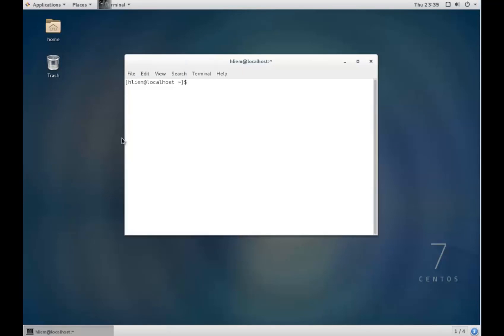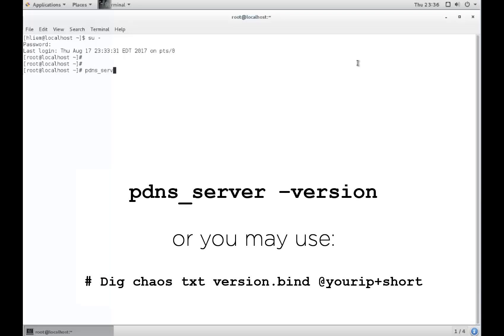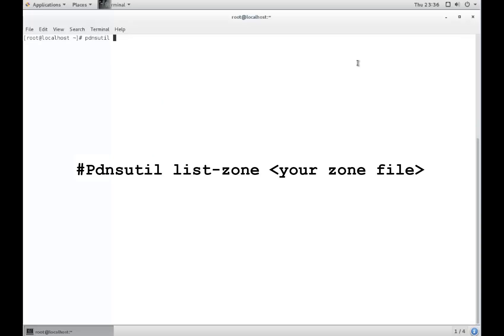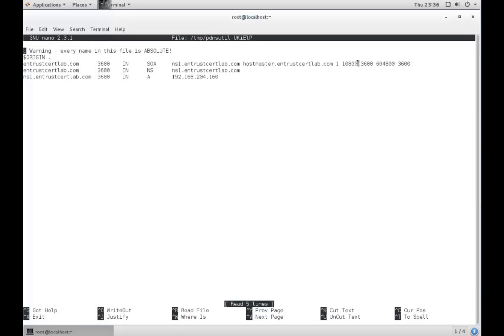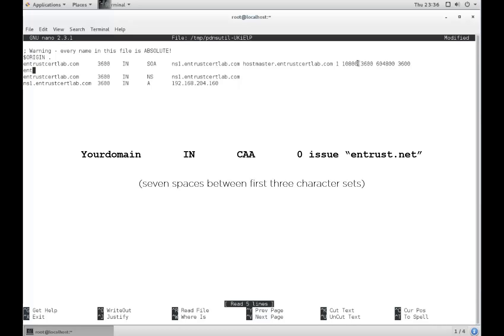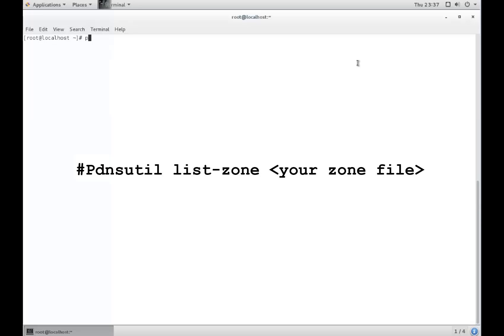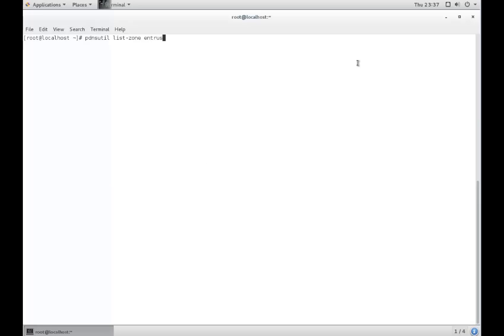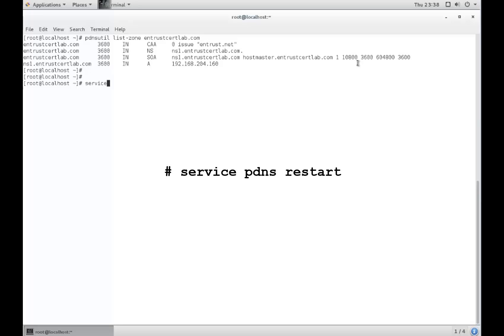How to add a Certification Authority Authorization (CAA) record in PowerDNS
This video will guide you through the process of adding a Certification Authority Authorization (CAA) record in Power DNS.